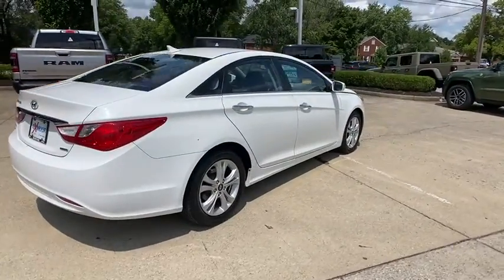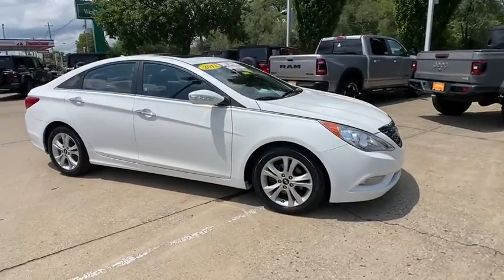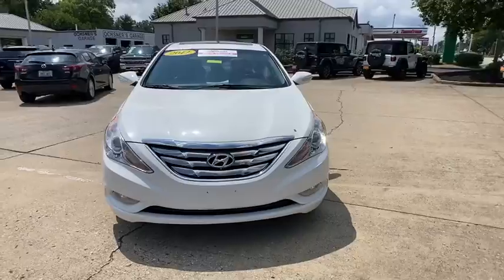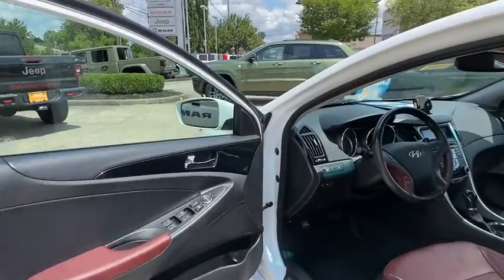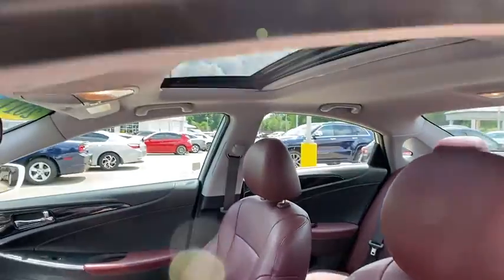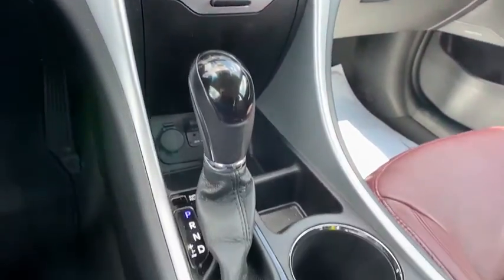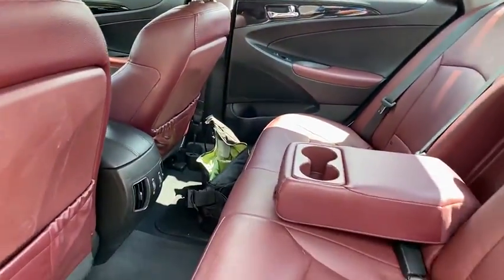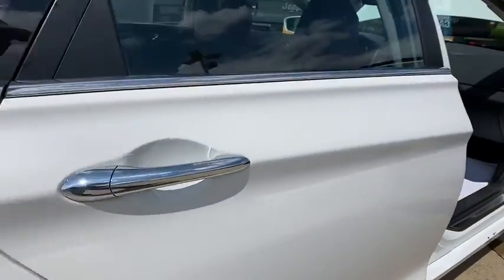2011 Hyundai Sonata at Oxmoor CDJR | Louisville & Lexington, KY C11235B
Pearl White Used 2011 Hyundai Sonata available at Oxmoor CDJR in Louisville, Kentucky. Servicing the Lexington, Elizabethtown, KY New Albany, IN Jeffersonville, IN area.

Oxmoor CDJR
4520 Shelbyville Rd

CLEAN CARFAX HISTORY REPORT, LEATHER SEATS, LOCALLY OWNED, SUNROOF / MOONROOF, WELL MAINTAINED, GREAT SERVICE HISTORY, Camel w/Leather Seating Surfaces. Hyundai Sonata 2.4L 4-Cylinder DGI DOHC Clean CARFAX. 22/35 City/Highway MPG.  *VEHICLE INSPECTED AND SOLD AS ISbrbrbrAwards:br * 2011 KBB.com Top 10 Family Cars Please CALL FOR AVAILABILITY as our inventory changes frequently . Serving Louisville Kentucky from our 4520 Shelbyville Road location as well as all surrounding areas including Lexington, Shelbyville, Elizabethtown, Clarksville Indiana and Jeffersonville Indiana.